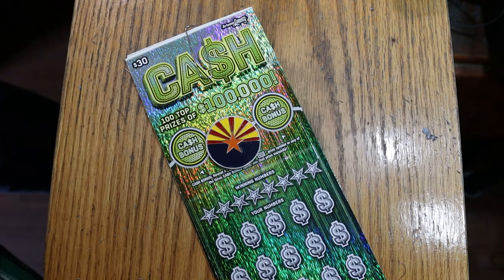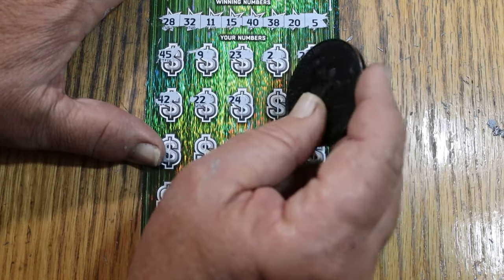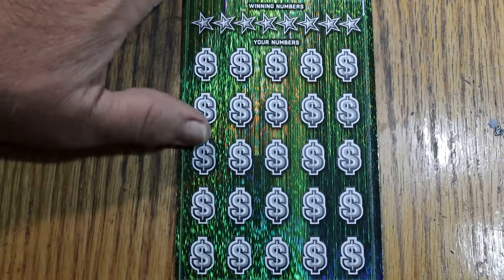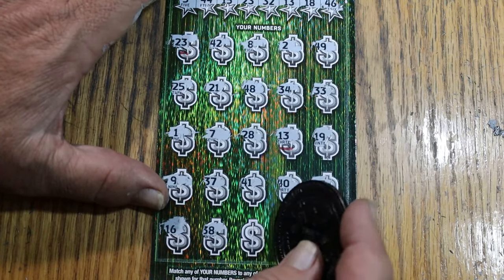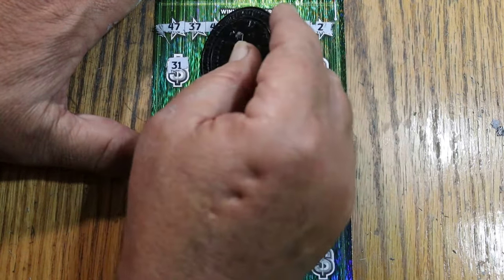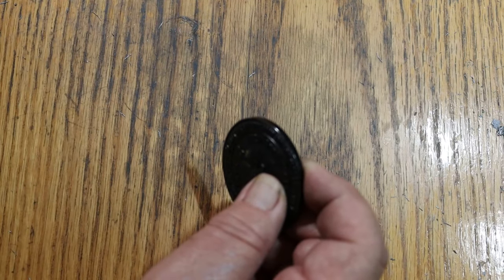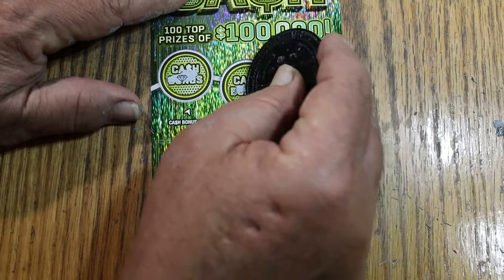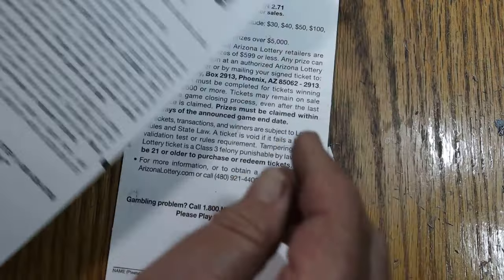💥FULLBOOK💥$30 CASH💥PART THREE💥😎